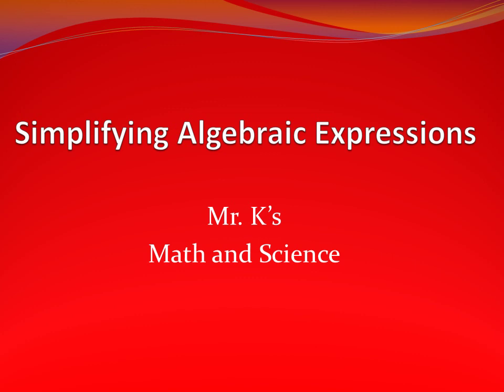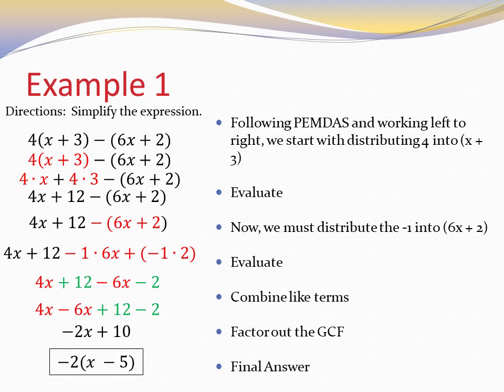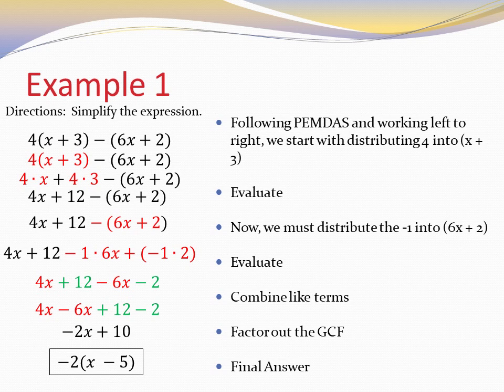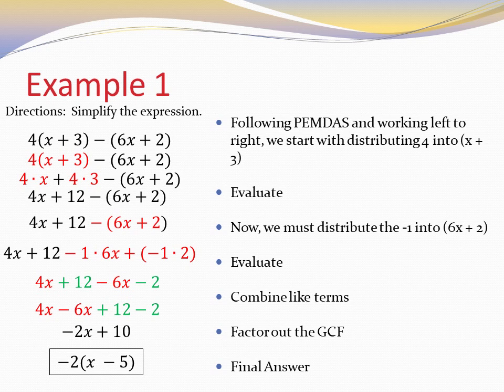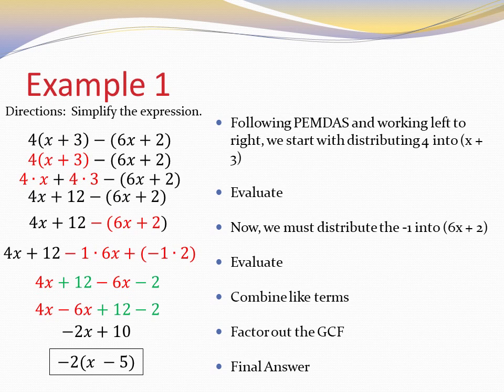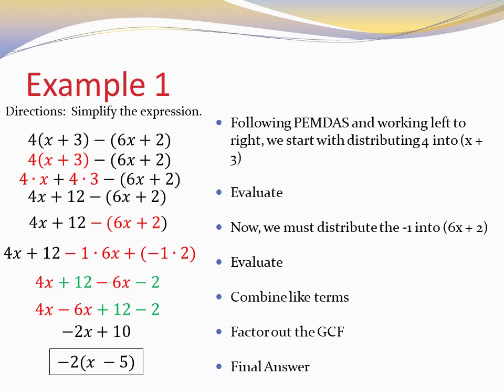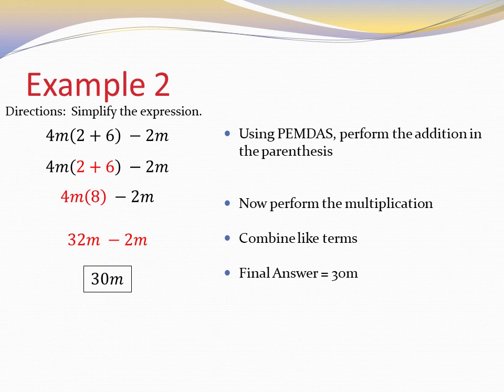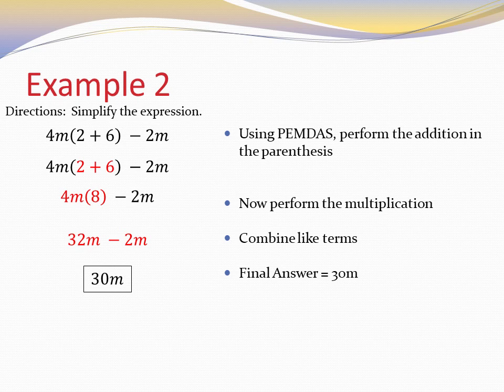Simplifying Algebraic Expressions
This video gives two examples of solving algebraic expressions.  Concepts including order of operations, simplification, distributive property, and factorization are examined in this video.